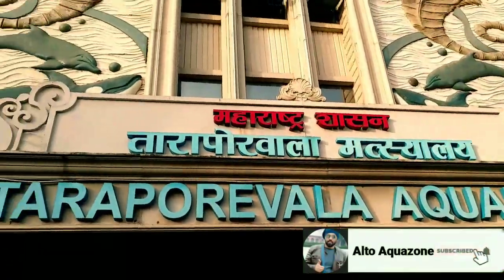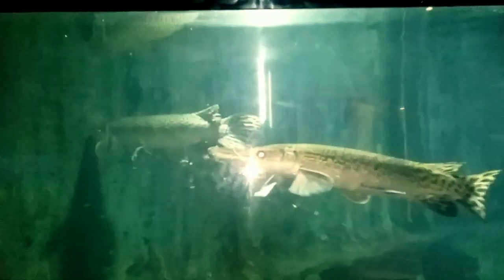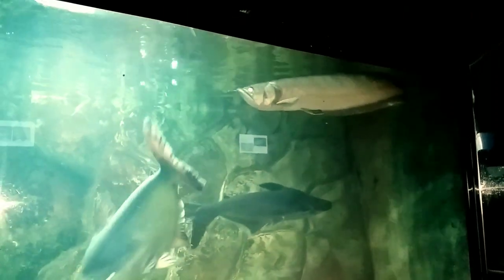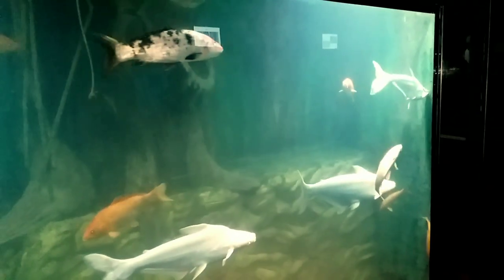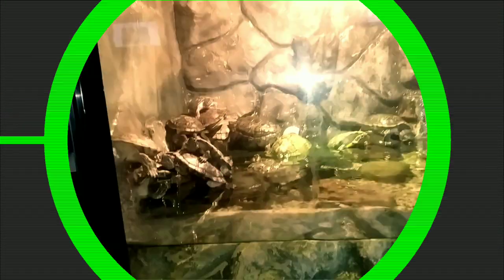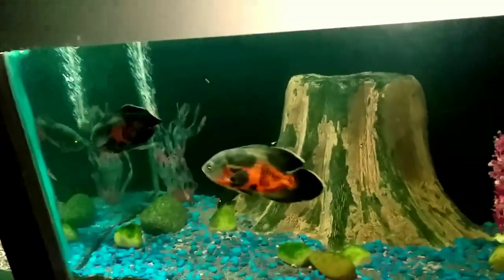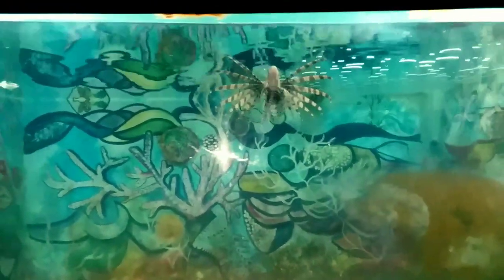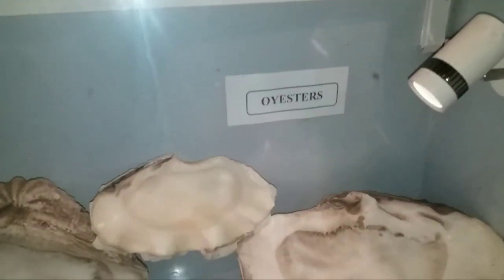taraporewala aquarium (Matsyalaya) mumbai (tunnel aquarium) | Relive the beauty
Hey Guys welcome back to your aquarium channel ALTO AQUAZONE!

In this video I'm gonna show you My visit to Taraporewala Aquarium that has Tunnel Aquarium at the entrance and has vast variety of freshwater fish,  Saltwater fish & Tropical fish so stay tuned till the end of the video.

Taraporewala Aquarium (Matsyalaya) is India's oldest aquarium and one of the city's main attractions. it hosts marine and freshwater fishes. The aquarium is located on Marine Drive in Mumbai.

Taraporewala Aquarium Mumbai
Tunnel Aquarium